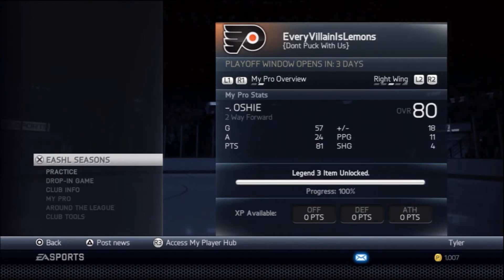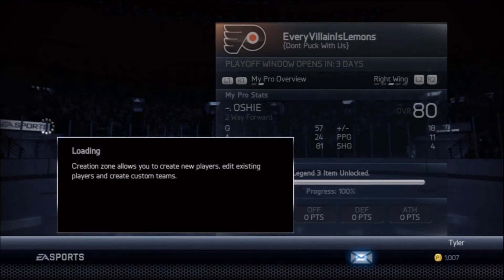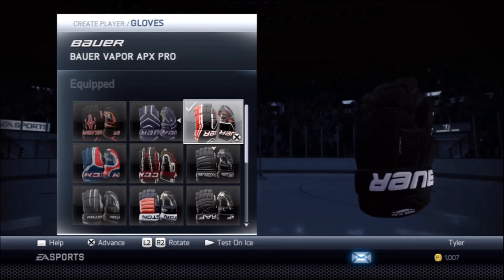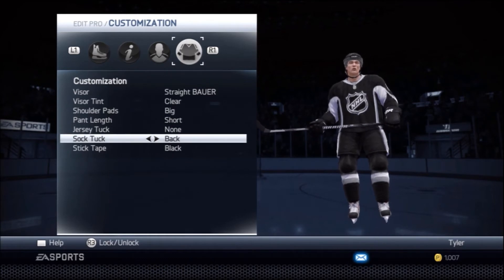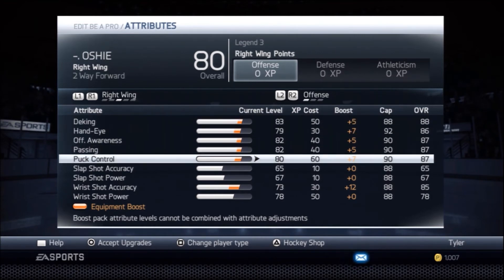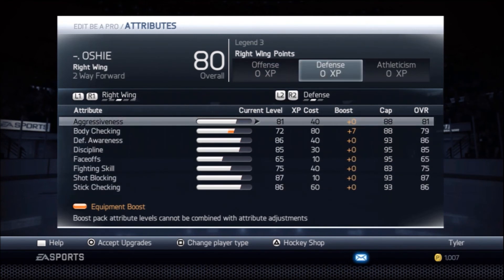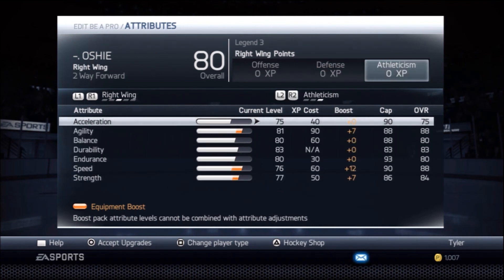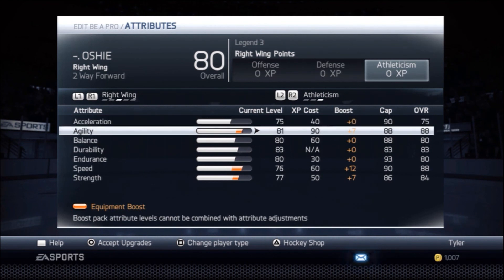NHL 14: Player Build- T.J Oshie